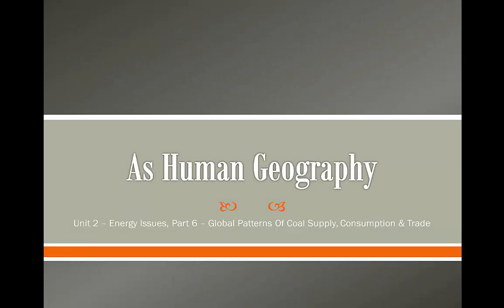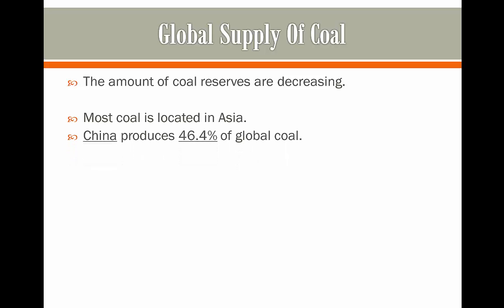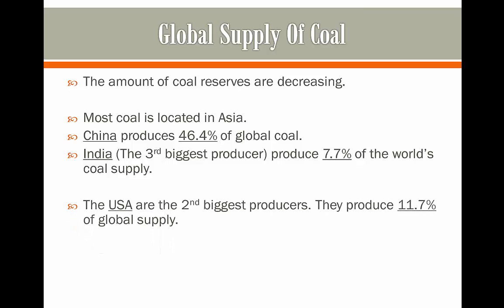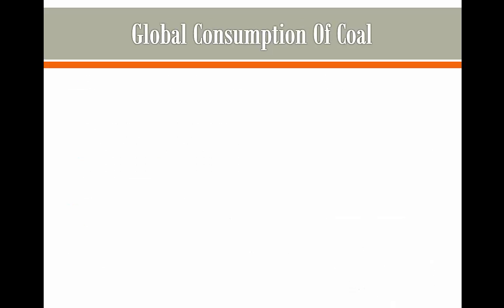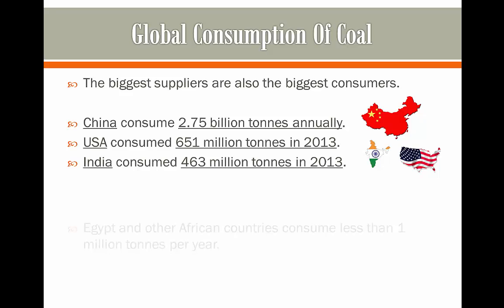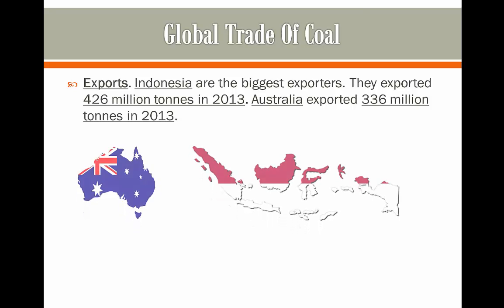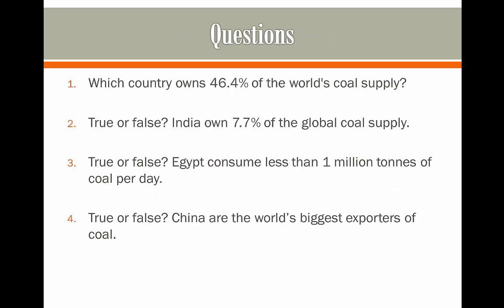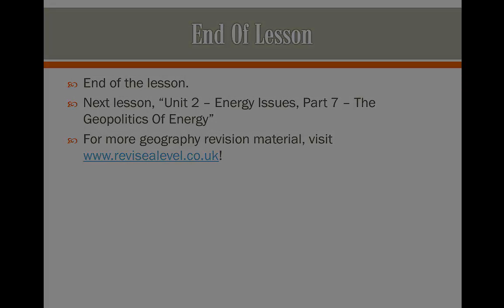A Level Human Geography - Global Patterns Of Coal Supply, Consumption & Trade